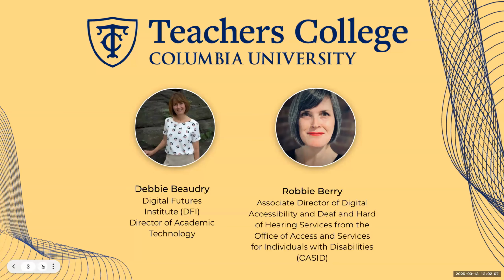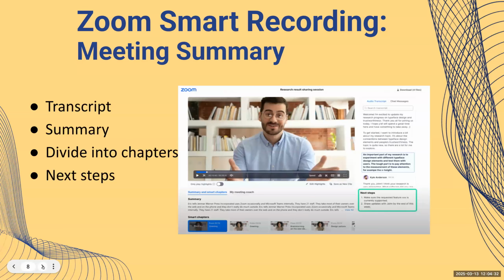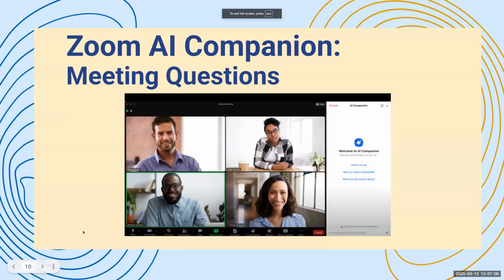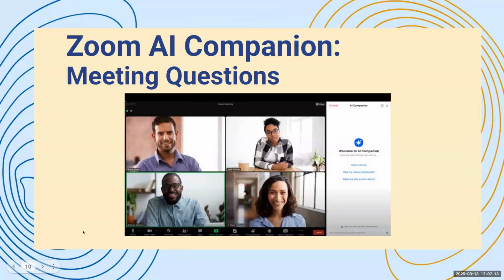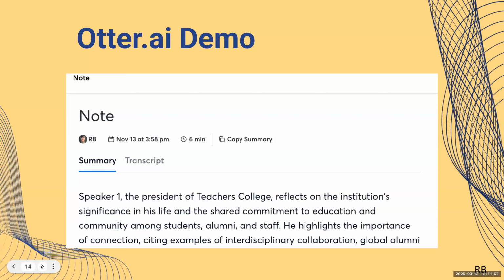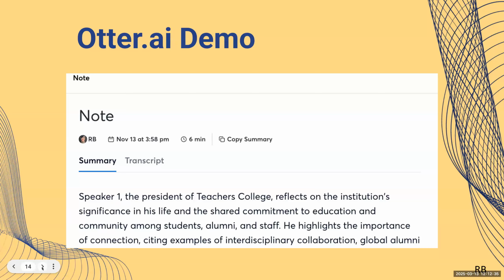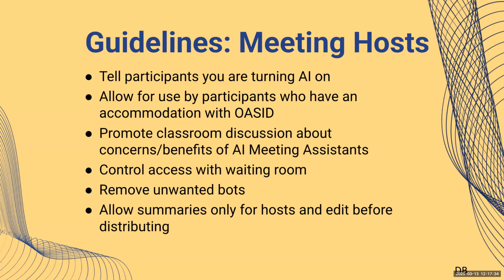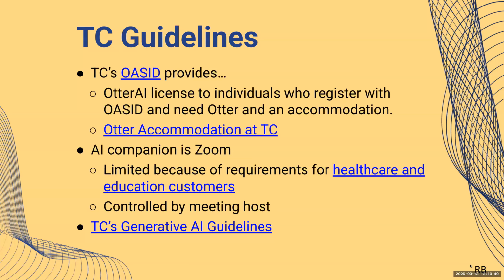AI Generated Zoom Meeting Summaries March 13 2025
Get a quick introduction to AI meeting summaries and other features of AI meeting assistants in this March 2025 30-minute webinar recording. Zoom AI tools can automatically record, transcribe, and share content from a Zoom session. While they can be helpful for people who require accommodations and more, important privacy and legal issues must be considered. Learn how these tools work and how to responsibly manage them in your meetings and ensure compliance with institutional policies.